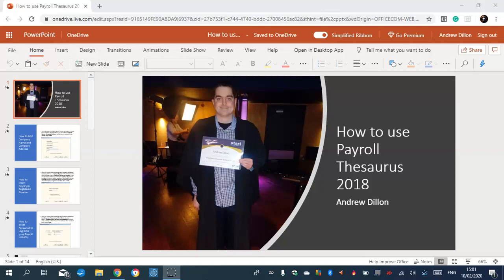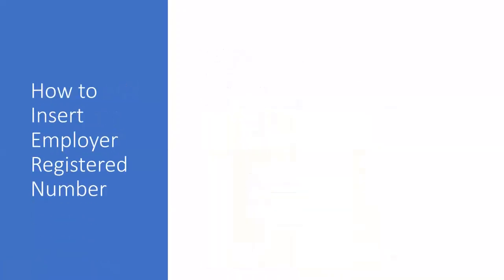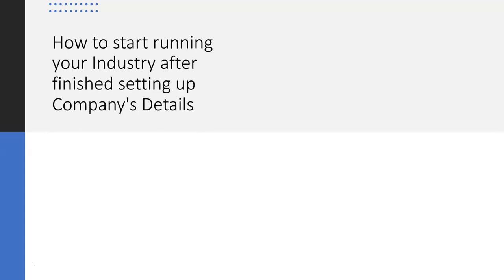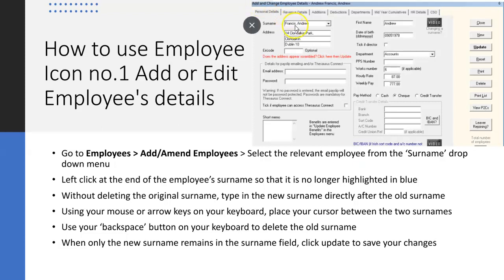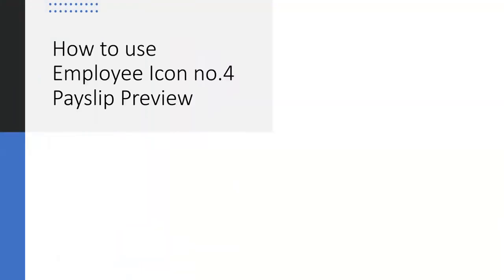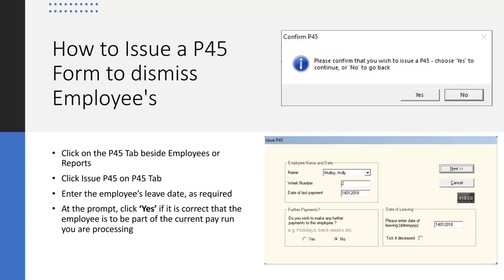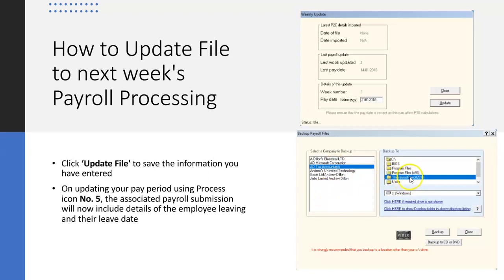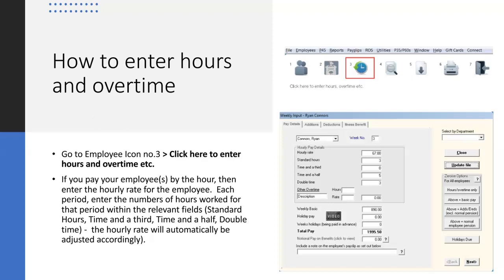How to use Payroll Thesaurus 2018 PowerPoint 2020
Presenting from my past skills in Payroll the basic and simple steps of relevant images and text on how to use Payroll Thesaurus when it comes to designing and creating a Payroll Business Company with Employee's Details and their Payroll Previews and presenting them step by step on PowerPoint.